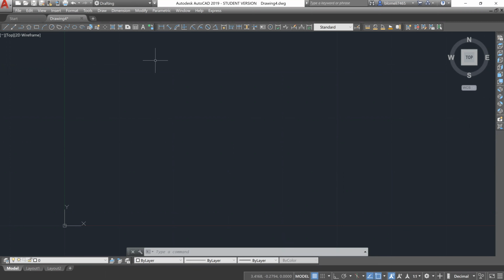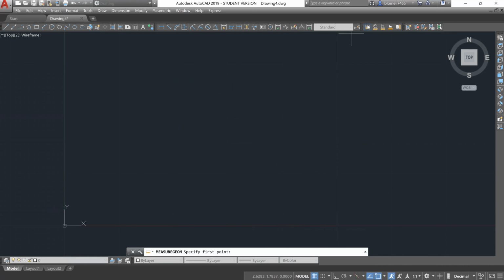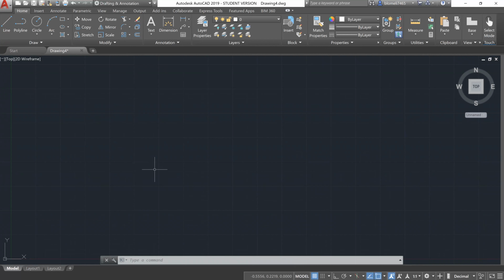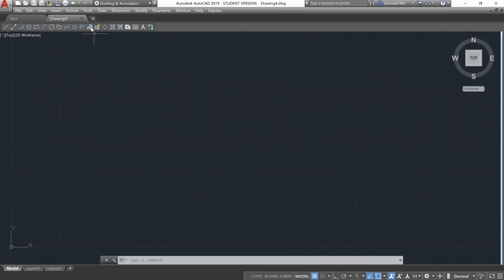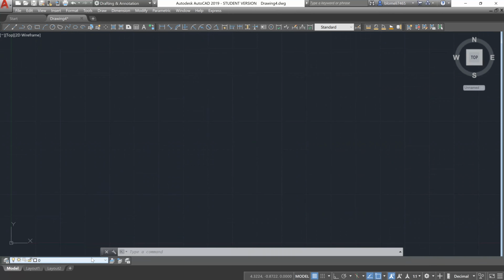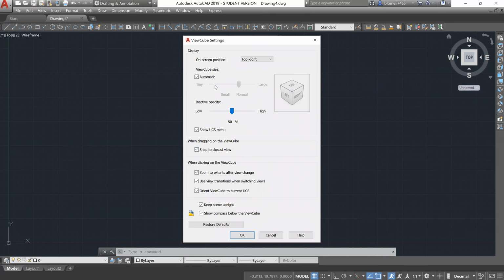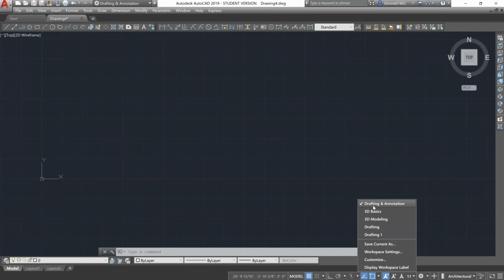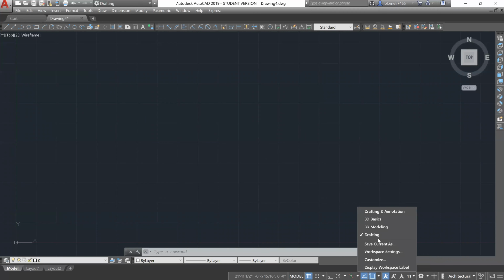AutoCad Tutorials: Workspace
In this video, I will teach you how to use AutoCad's workspace feature as well as the impact it has on maximizing your project efficiency. This feature will enable you to customize your modeling menus while setting you up for success when working on large chaotic drawings.